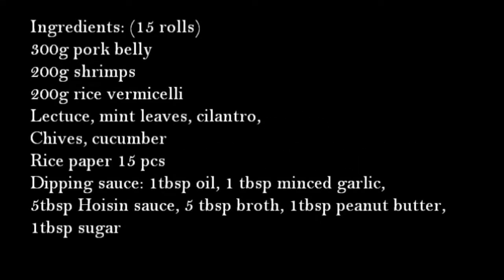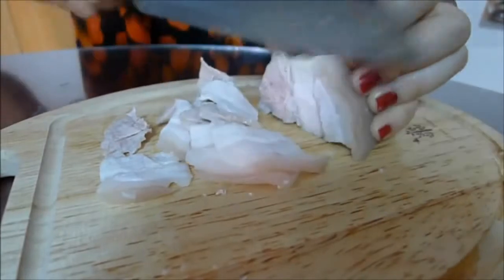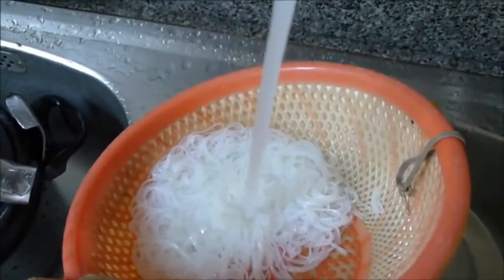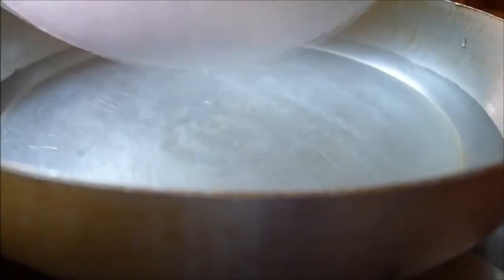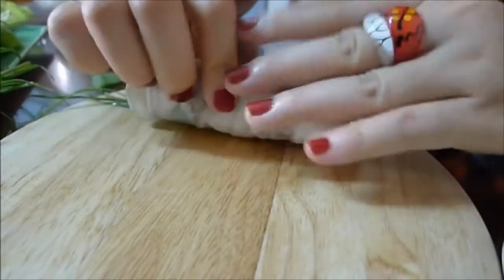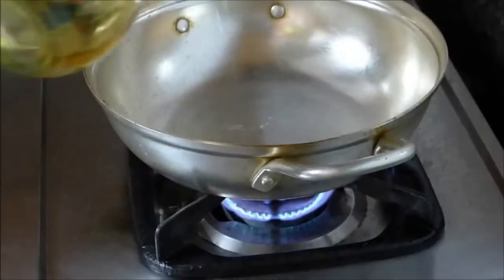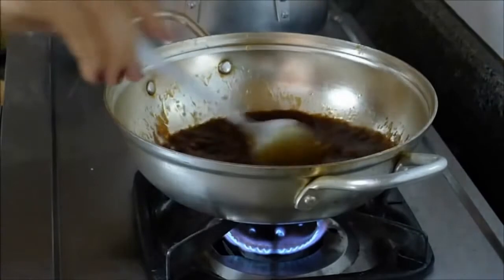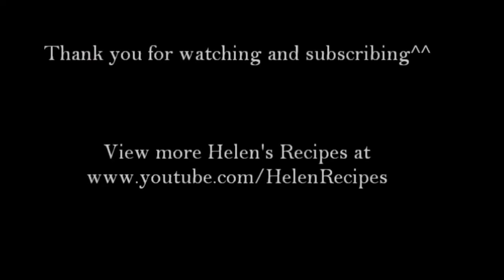How to make Vietnamese Fresh Spring Roll GOI CUON